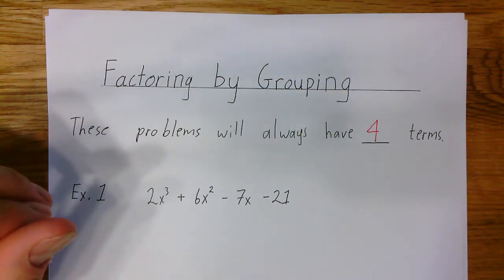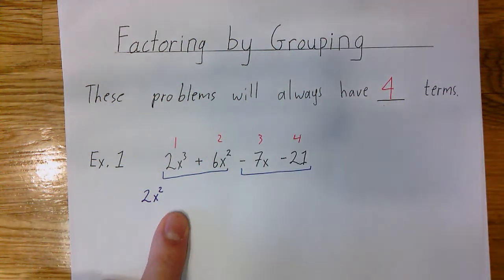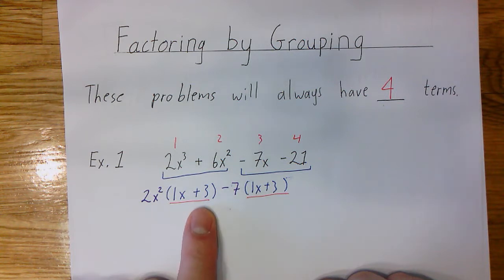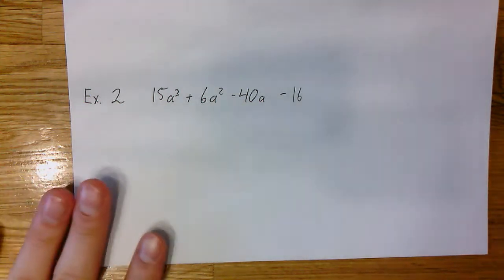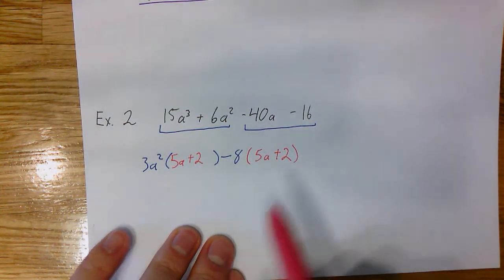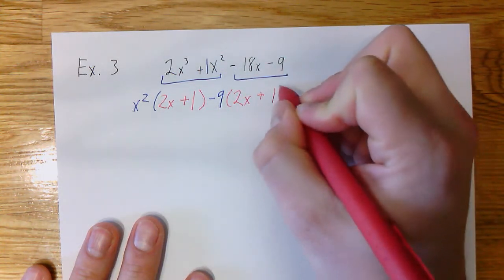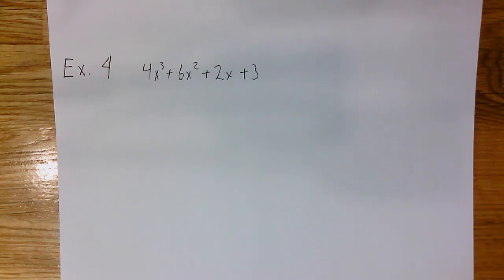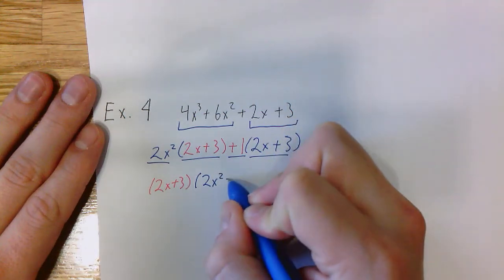Algebra 2 Factoring By Grouping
In this video I go over 4 examples of factoring by grouping with some notes about weird problems you may run into.